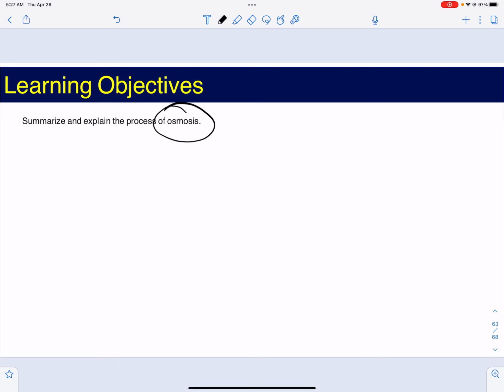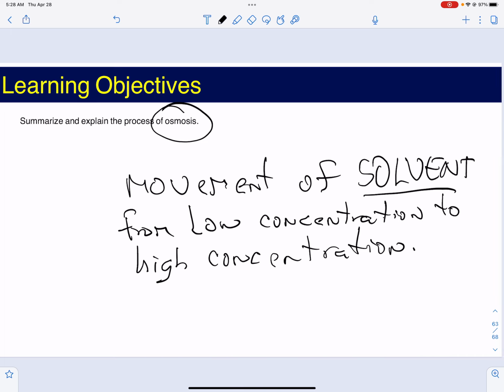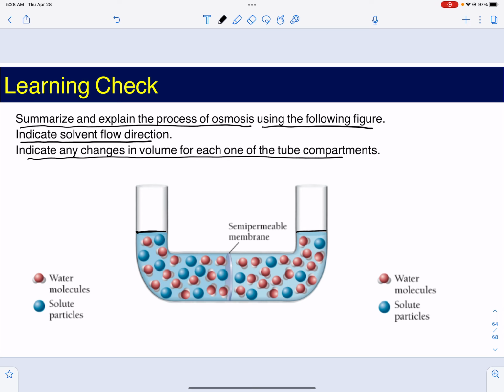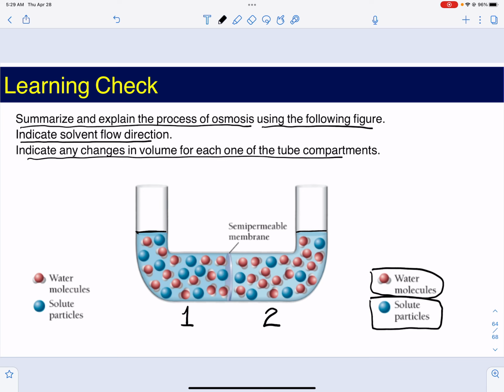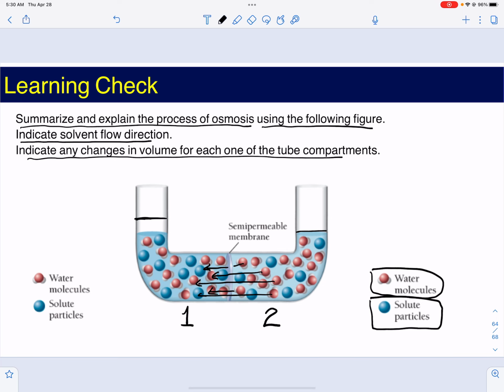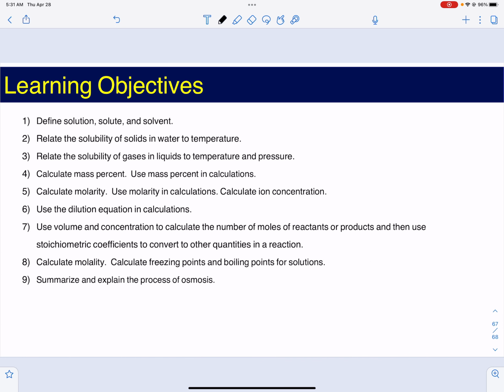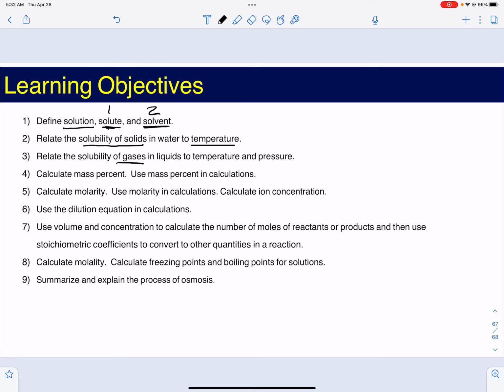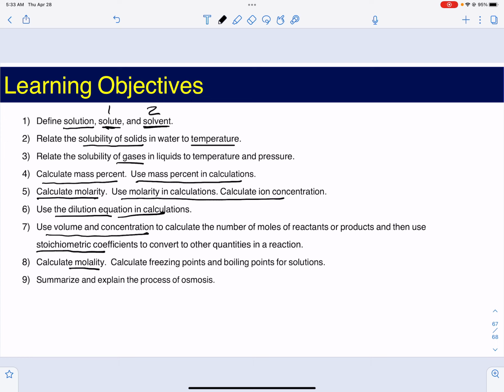Chapter 13G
Osmosis